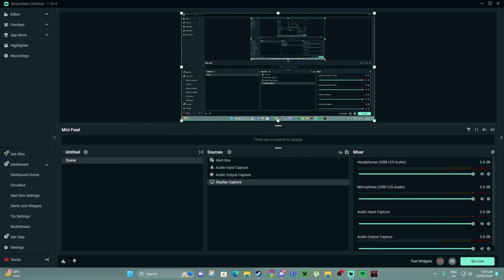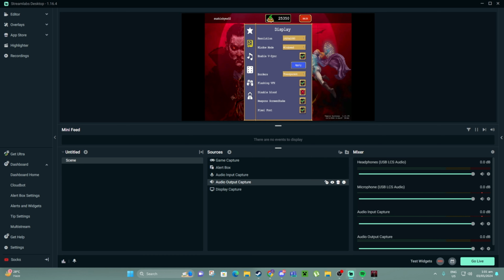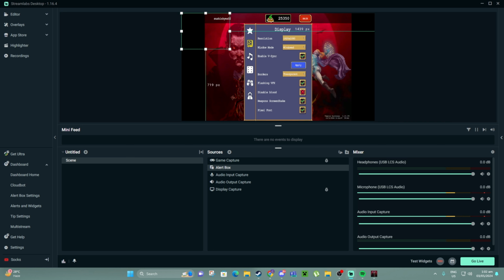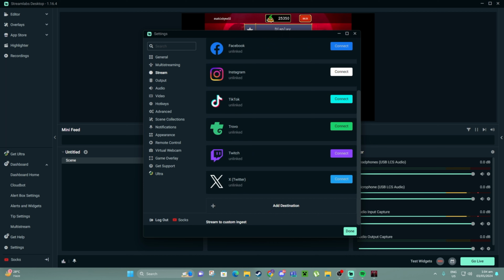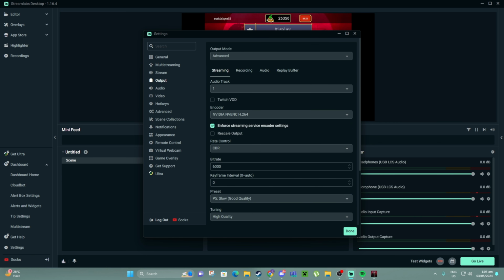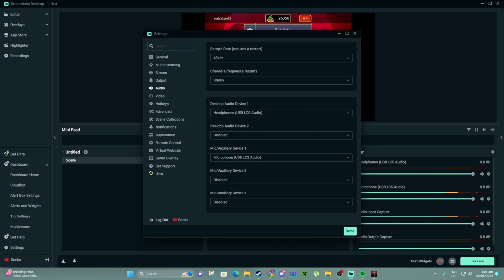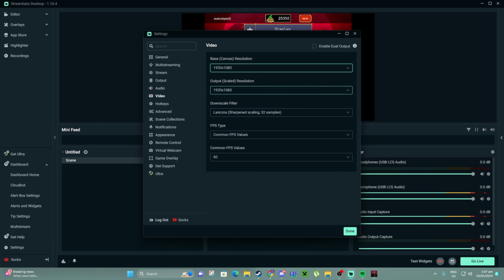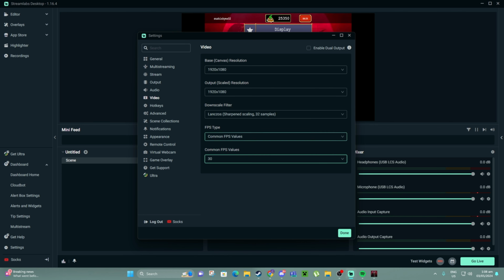Unlock Your Game Streaming Power with Streamlabs - Easy Guide!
Get ready to level up your streaming game! Join us for an exciting tutorial on how to stream your favorite games using Streamlabs! 🌟🚀

In this video, we're your trusty guides through the world of gaming and streaming, showing you the ropes on setting up your stream, engaging your audience, and having a blast while you play. 💻🎥

Learn how to seamlessly integrate Streamlabs with your game of choice, whether you're into Fortnite, League of Legends, or Among Us. With our easy-to-follow instructions, you'll be streaming like a pro in no time! 🕹️🔥

But that's not all! We'll also dive into the creative side of streaming, exploring how to customize your overlays, alerts, and scenes to reflect your unique style and personality. 🎨✨

And let's not forget about interaction! Discover the secrets to engaging with your viewers, building a loyal community, and turning your passion for gaming into an unforgettable streaming experience. 💬👾

Whether you're a seasoned streamer looking to up your game or a newbie eager to make your mark in the streaming world, this video is your ticket to success! 🎟️💪

So grab your controller, headset, and a big dose of enthusiasm, and let's embark on this epic journey to streaming greatness together! The streaming adventure awaits! 🚀🎮

CHAPTERS:
0:01 - Streamlabs Tutorial for Beginners
0:08 - Setting Up Streamlabs Software
3:10 - Connecting Streamlabs to Kik
4:38 - Streamlabs Output Settings Configuration
8:16 - Going Live on Kik with Streamlabs